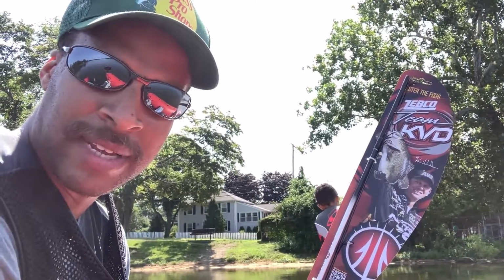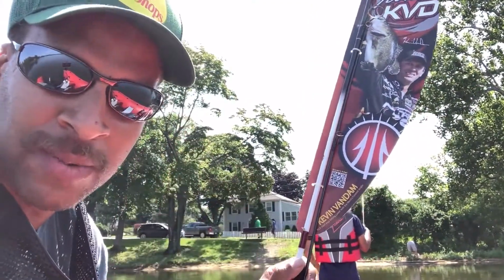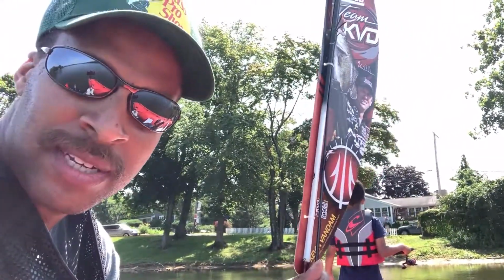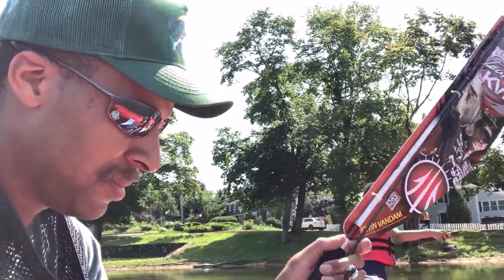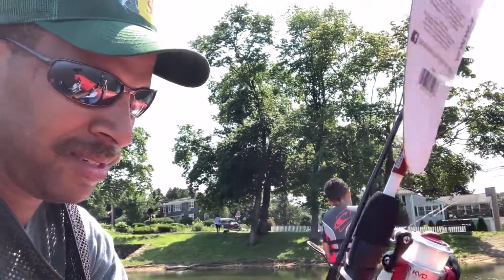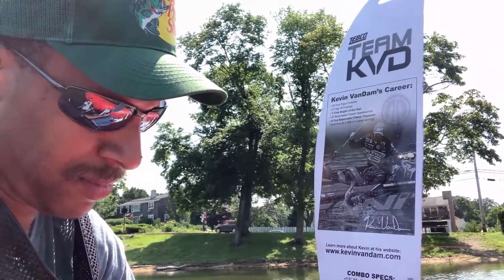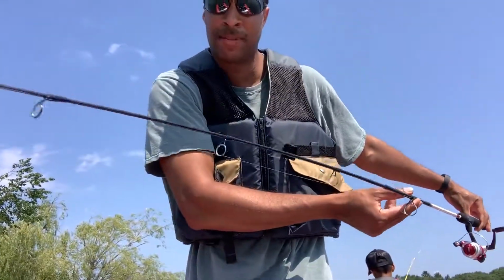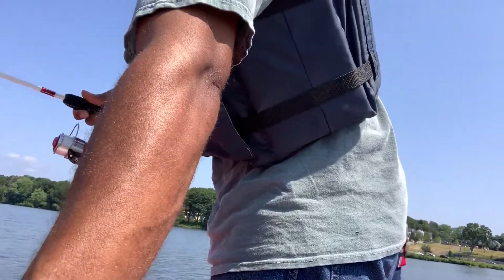Team Zebco Kevin Van Dam KVD Spinning Fishing Rod and Reel Combo Review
I may not be Kevin Van Dam, but I know that he knows bass fishing. He created this lightweight spinning rod and reel combo set. I managed to find it for a great price online and bought 4 of them. That's right you heard me 4 of them!

I made this decision after having many of my cheaper rods and reels fail me time and time again. I wanted a good combo set that I could rely on. I also wanted more than one so I can have several different types of baits rigged up and ready to go.

Do this will save you time when you are out fishing just like it does for the pros. Please don't waste your precious fishing time cutting line and tying knots. You should be spending your time fishing as you possibly can. I spend a ridiculous amount of time getting my boat out on the water, but I know it is currently my only option.

However, I am working hard to make yet another fantasy become a reality. This is the same kind of drive you need to make fishing everyday a possibility for you. Please keep an eye out for my new Everyday Fishing System that will help you go fishing more often.

Utilize great combo sets like this, which will save you time and allow you to go fishing as often as you please.  You may be catching bass, bluegill, perch, bream, pumpkinseed,  trout, catfish, etc... You have the option to get out there. You have control over your life and you make the decisions. Not your boss, not your significant other, you!